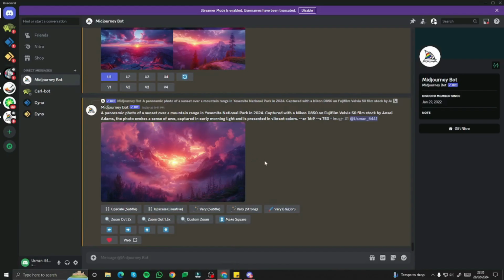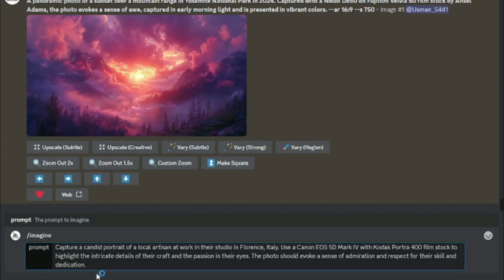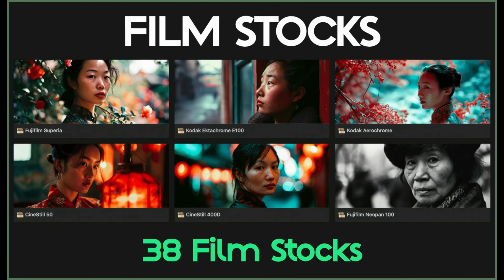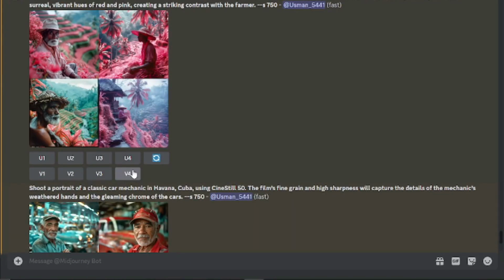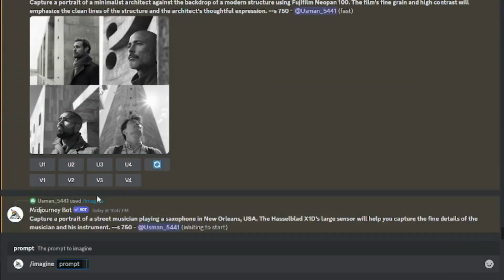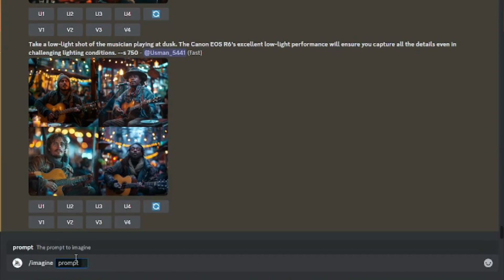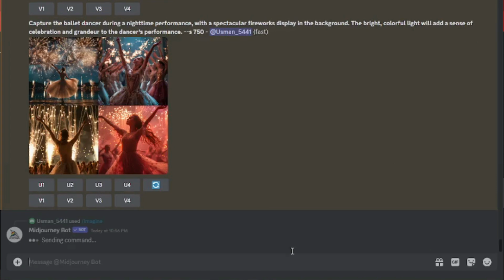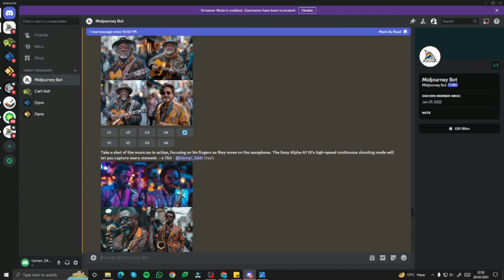Advanced Midjourney V6 Guide - Styles & Parameters (2024)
In this tutorial series for Midjourney V6 we will be covering various Styles/Parameters that can help you generate the best results from simple prompts.

Timeline
00:00 Introduction
00:27 Photography Types
02:39 Film Stocks
03:57 Cameras
05:07 Light Sources
06:15 Fashion and Style Elements